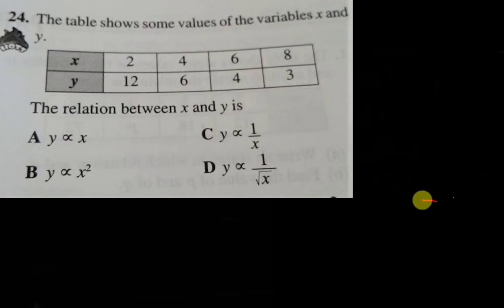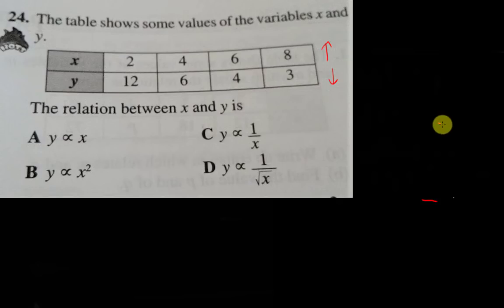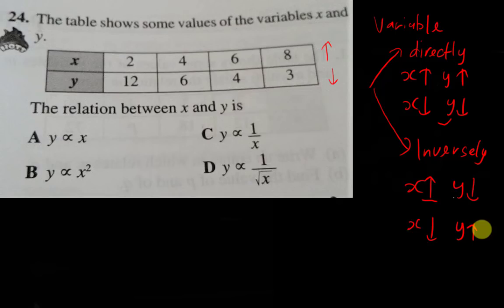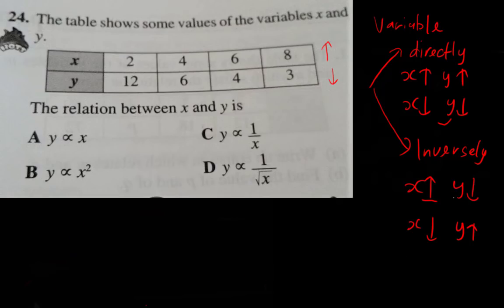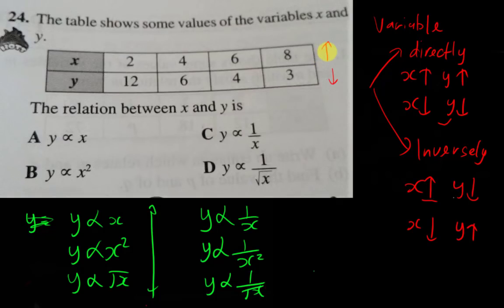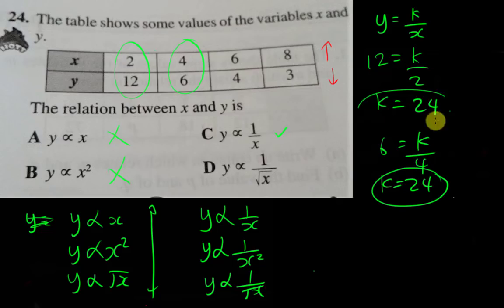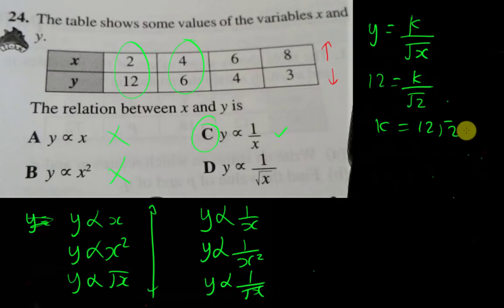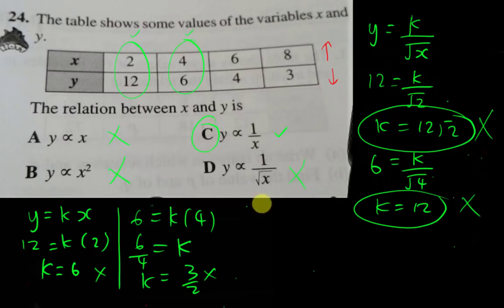Modern Math - Variation (KBAT)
This is SPM - Modern Math - Paper 1 question.
If you don't understand how to find constant k value, it might be tough for you to solve this kind of question.
Therefore, I hope this video can help you to understand it.